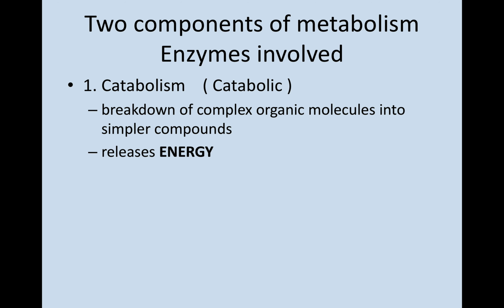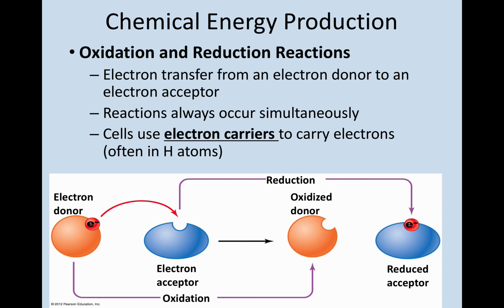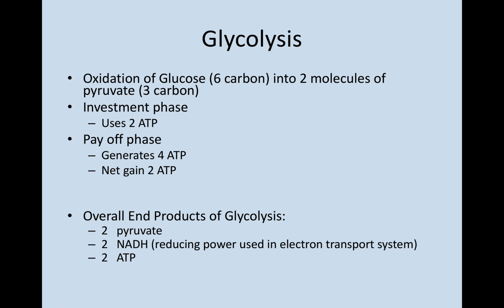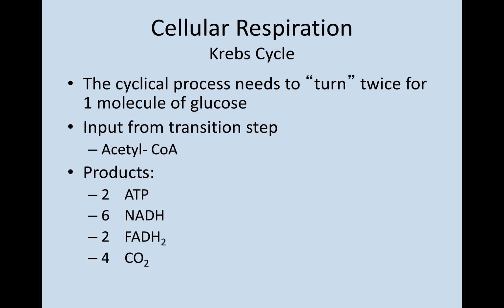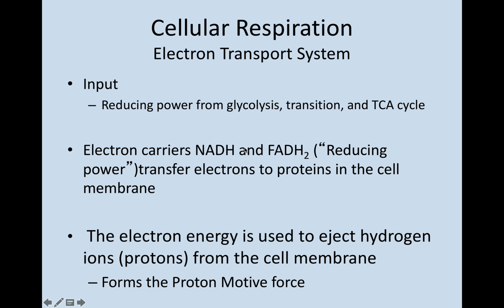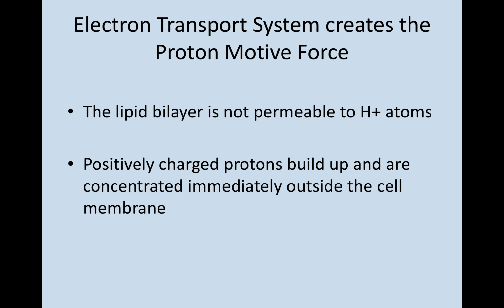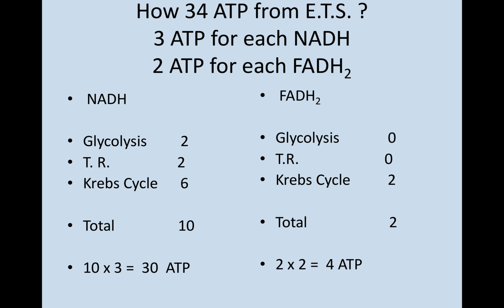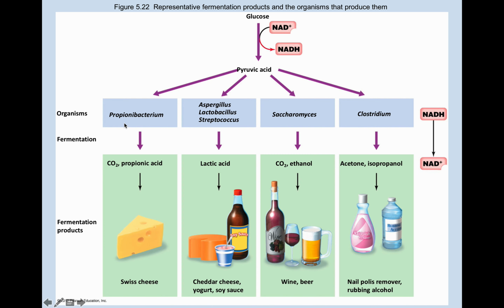Chapter 8 Part 2